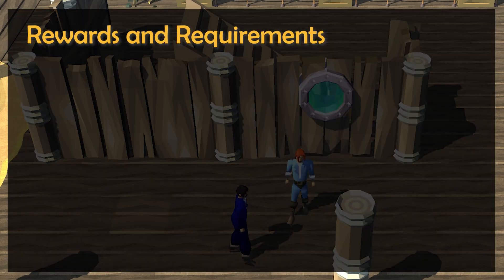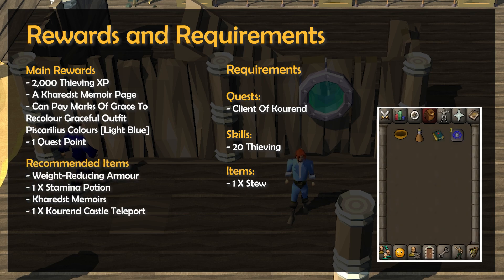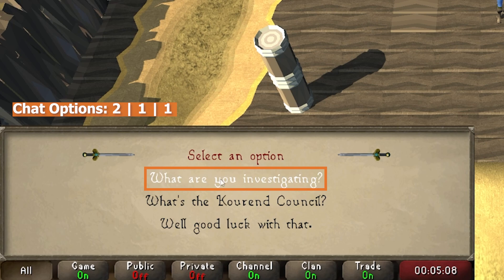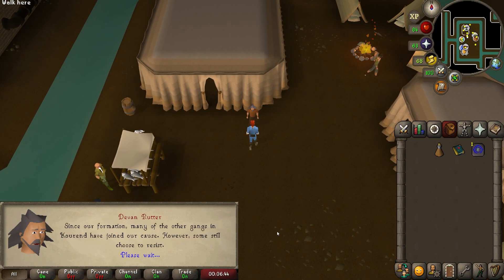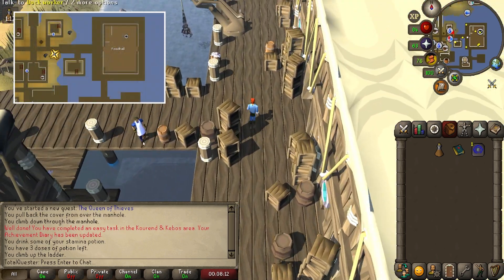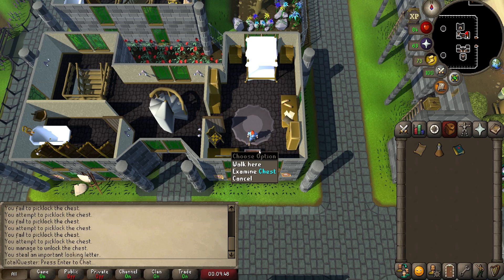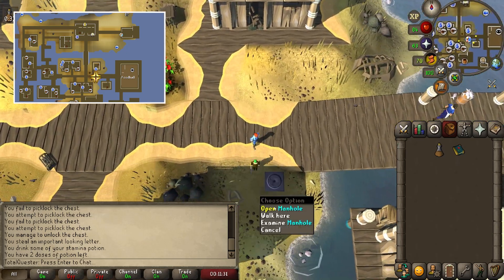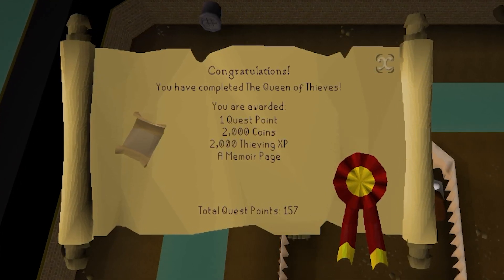The Queen Of Thieves Quest | OSRS Quality Quick Guide [2024]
A quick guide to The Queen Of Thieves Quest in OSRS [Old School RuneScape], including step-by-step instructions to help you progress through the quest as effortlessly as possible, because we love that.

Main Rewards:
- 2,000 Thieving XP
- A Kharedst Memoir Page

- Can Pay Marks Of Grace To
Recolour Graceful Outfit
Piscarilius Colours [Light Blue]
- 1 Quest Point

Requirements:

Quests:
- Client Of Kourend

Skills:
- 20 Thieving

Helpful Skills
- 15 Combat Recommended To
Defeat Lv. 36 Sand Snake And
Optional Lv. 15 Sand Crab For Diary

Items:
- 1 X Stew

Recommended Items:
- Weight-Reducing Armour

- 1 X Stamina Potion

- Kharedst Memoirs

- 1 X Kourend Castle Teleport

Chapters
0:00 Rewards And Requirements
0:46 Quest Guide